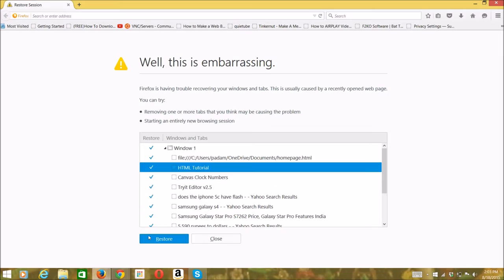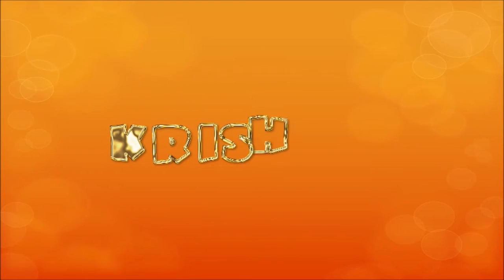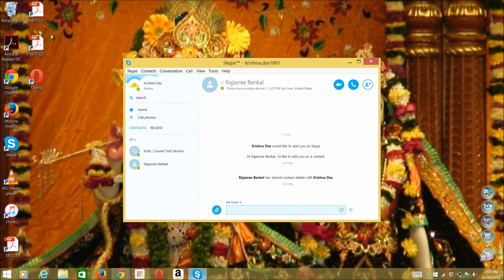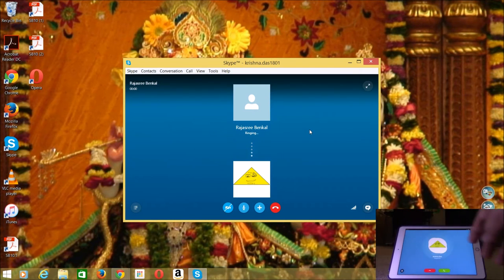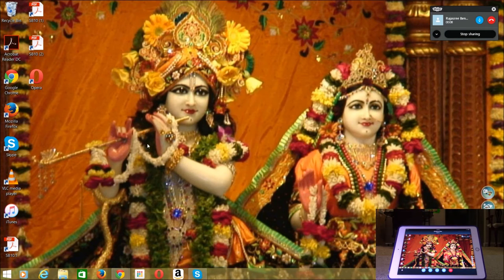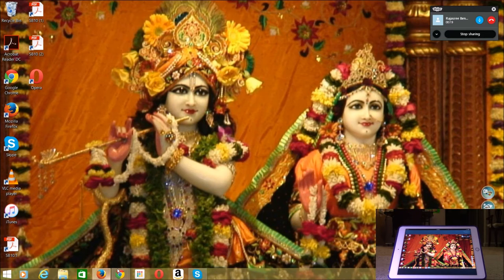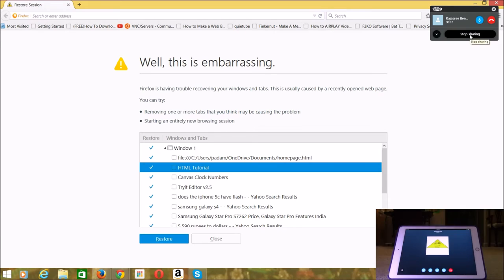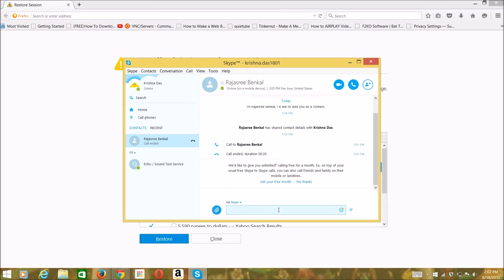How to Share Your Screen on Skype Video by Krishna Das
This video would show you how to share your screen on Skype.